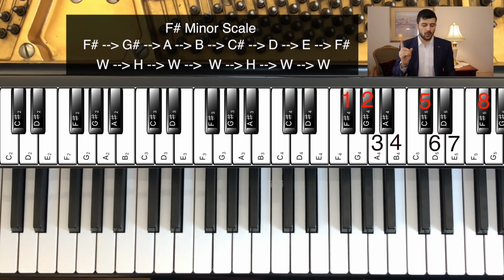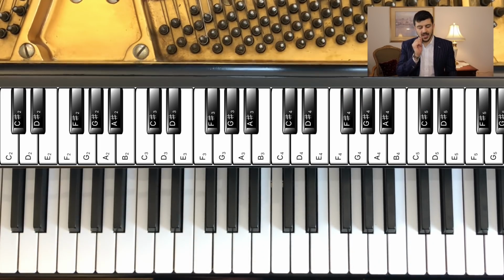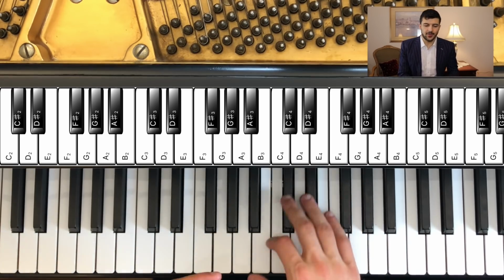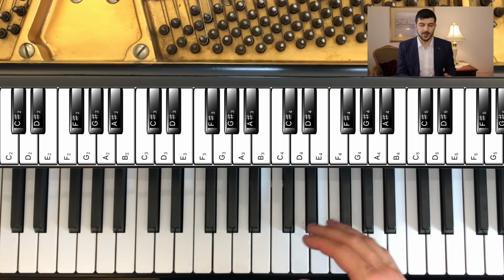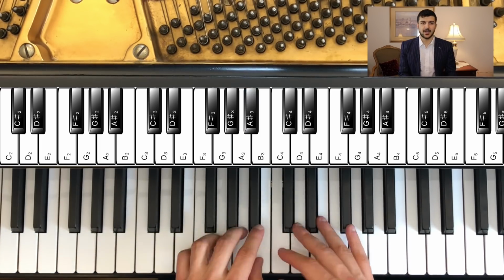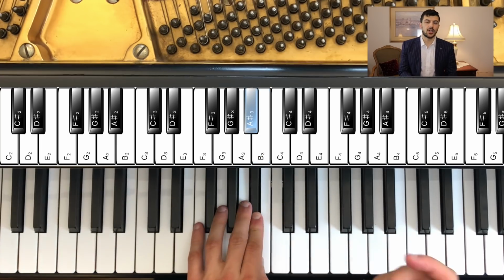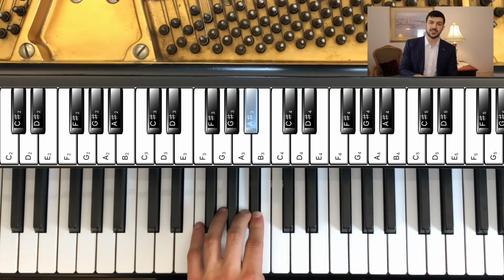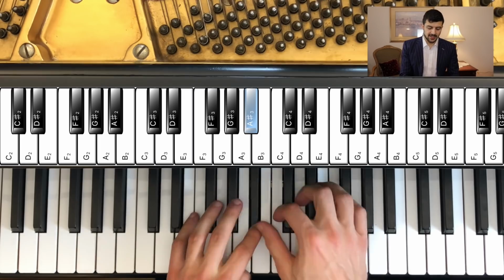The EASIEST Way to LEARN Piano Minor Scales For Beginners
🔔Anything else?